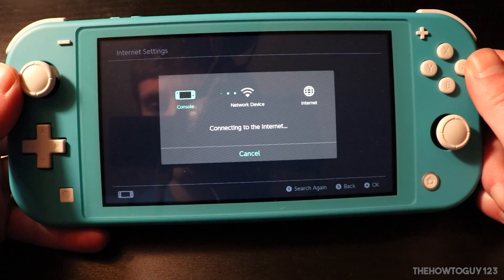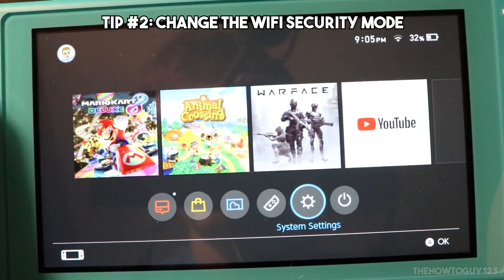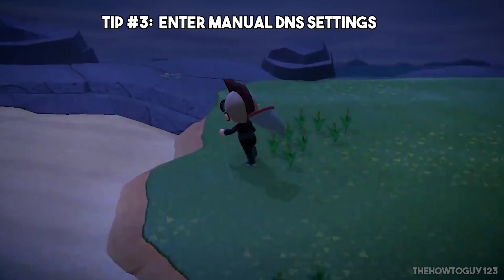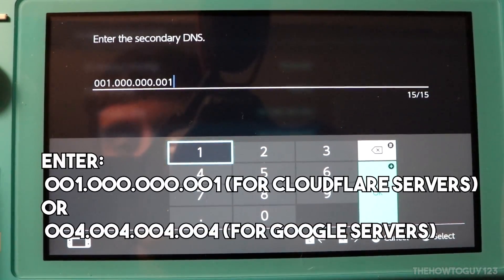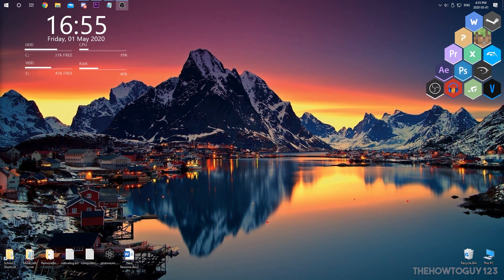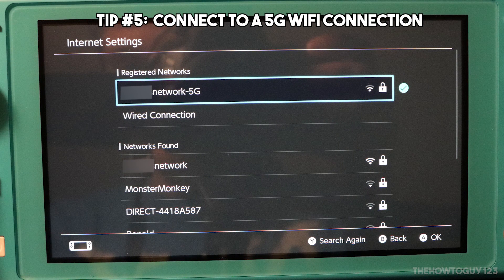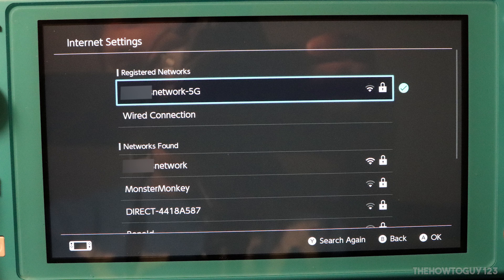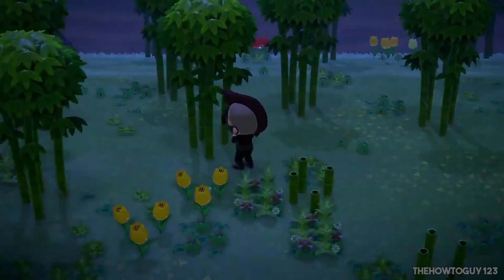How To Fix Nintendo Switch Network Connection Problems - Switch Won't Connect To WiFi - 6 Tips!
This video describes 6 different tips on fixing network issues (when you are unable to connect to WiFi/Internet) on the Nintendo Switch or Switch Lite.

The 6 Tips Include:
1. Turning Your Switch On and Off
2. Connecting to WiFi With a Different Security Mode
3. Enter Manual DNS Settings
4. Set a Static IP Address on your Switch
5. Connect to a 5 GHz WiFi Connection if Available.
6. Restart Router